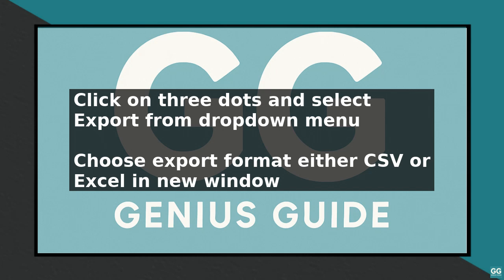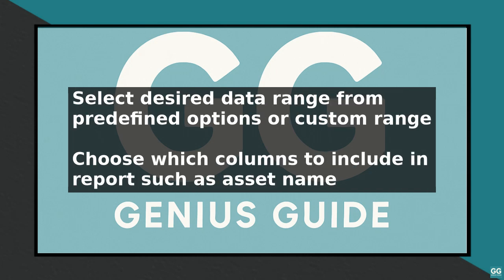How To Export Portfolio Report In Debank (2025)